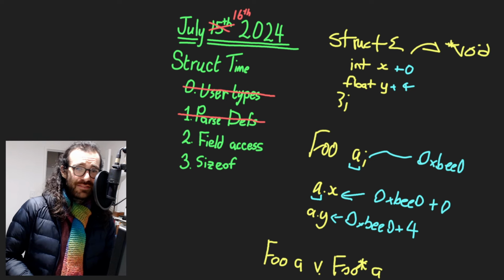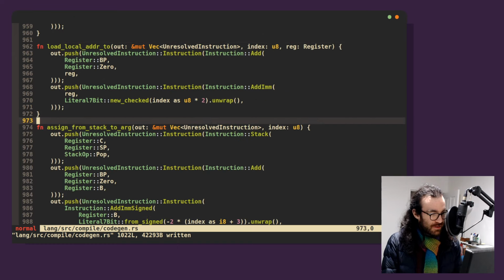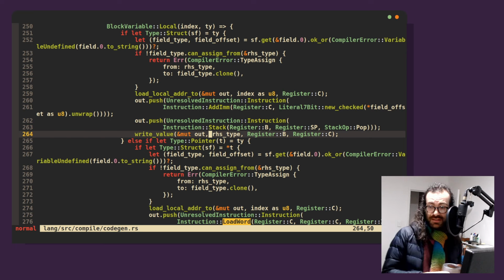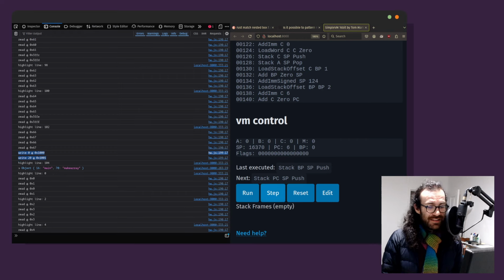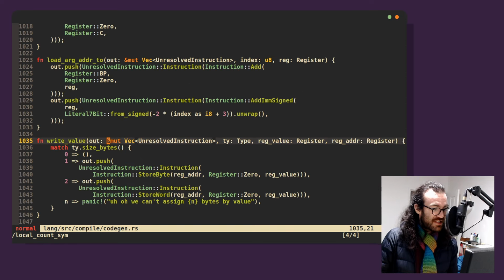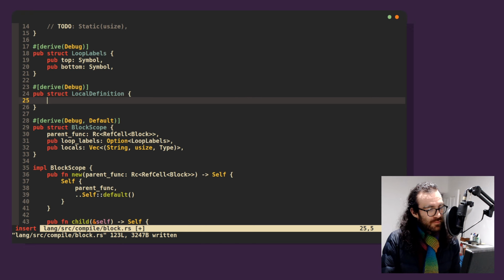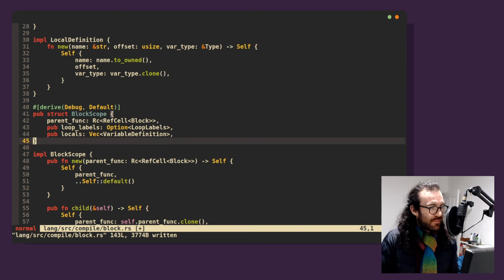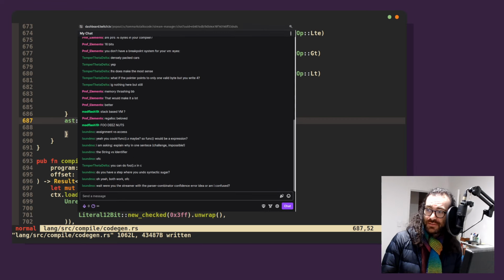Building a Compiler - Struct Field Assignment | Live Rust Programming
Today we get simple struct field assignment working, eg `foo.x := 5`. This is a good start, and we setup a good foundation for working with struct field expressions on the right hand side of the equals sign.

Also we can now define local variables that are structs such that they are allocated on the stack, but there is still no value initialization!